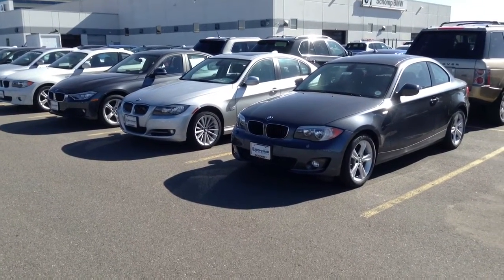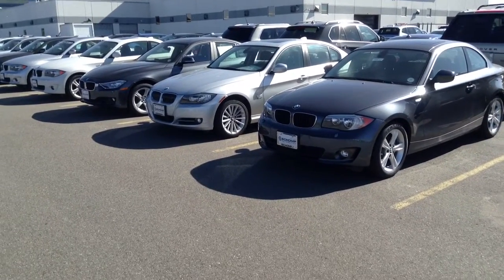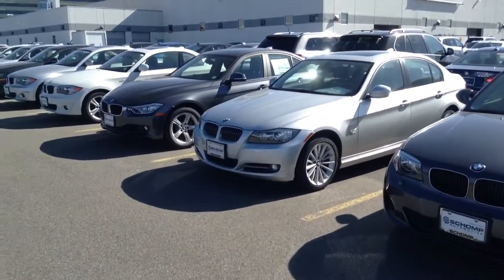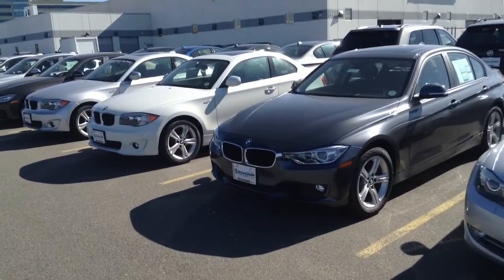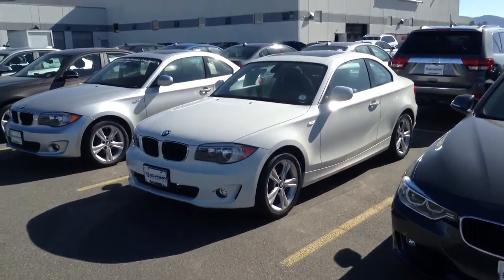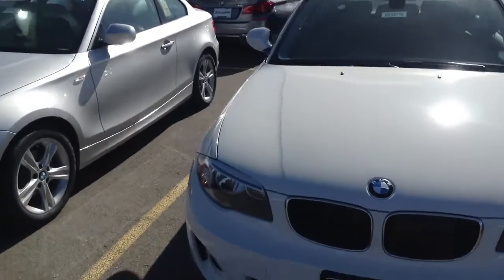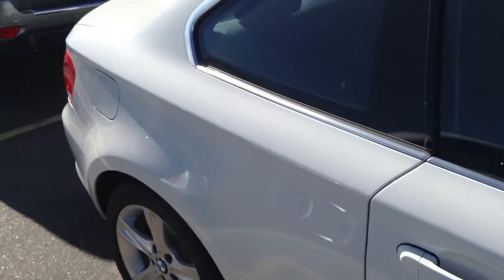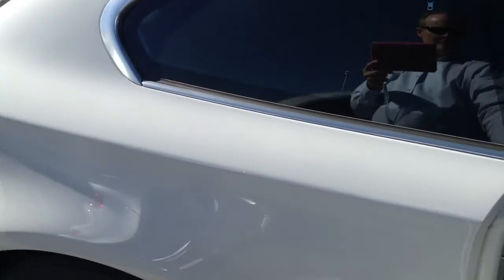2013 BMW 1 Series